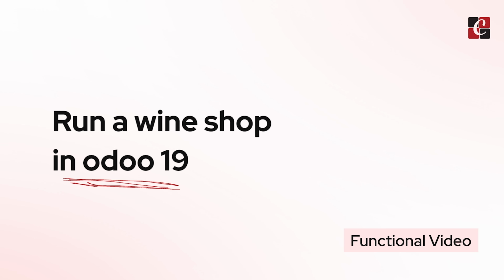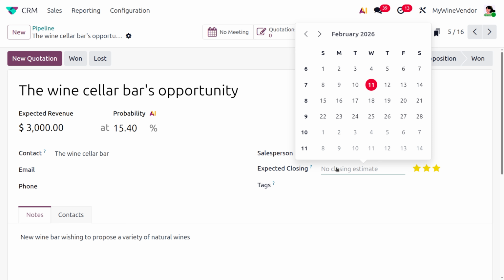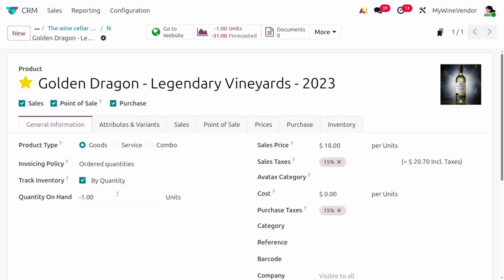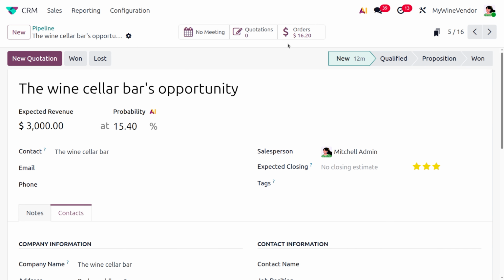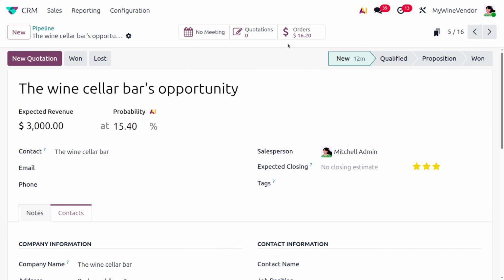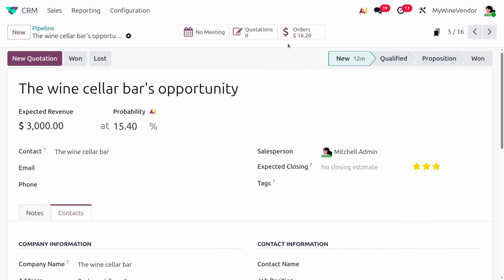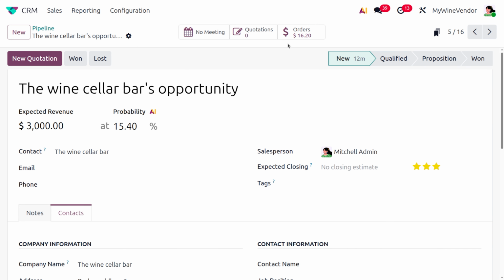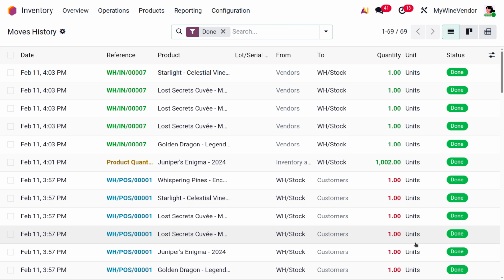Run a Wine Shop in Odoo19 | Odoo 19 Features & Tips | Odoo 19 Functional Tutorials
Looking to manage your wine shop smoothly and efficiently? In this video, we’ll show you how to run a wine store using Odoo 19, the all-in-one business management software.

From inventory tracking to POS billing, Odoo 19 helps wine shop owners streamline operations, reduce stock errors, and improve customer experience.

🔹 What You’ll Learn in This Video:

Setting up your wine shop in Odoo 19

Managing product categories (Red, White, Sparkling, Spirits, etc.)

Barcode scanning & POS billing system

Stock management & batch/lot tracking

Expiry date monitoring

Supplier & purchase management

Sales reports & profit analysis

Customer management & loyalty programs

🍾 Whether you run a small liquor store or a large wine outlet, Odoo 19 provides powerful tools to manage inventory, control compliance, and boost profitability.

✅ Real-time stock updates
✅ Easy invoicing & billing
✅ Automated reordering
✅ Detailed sales reporting

If you’re a wine shop owner, retailer, or Odoo user looking to optimize your business operations, this video is for you!

💬 Drop your questions in the comments — we’re happy to help!